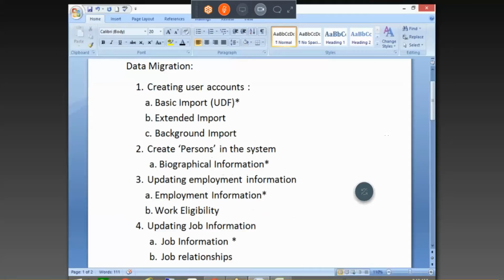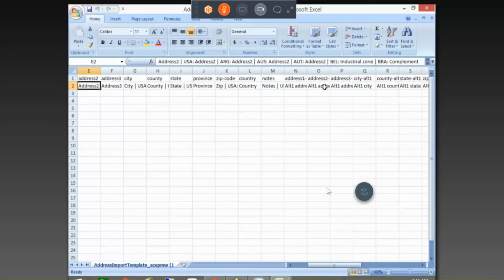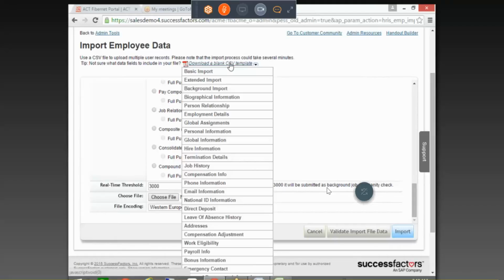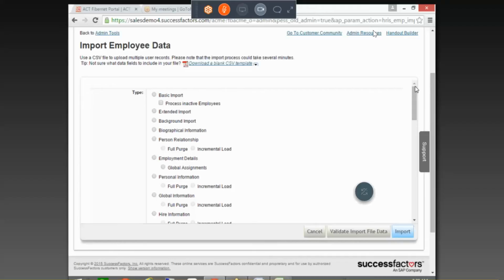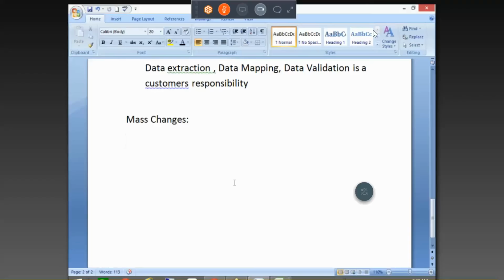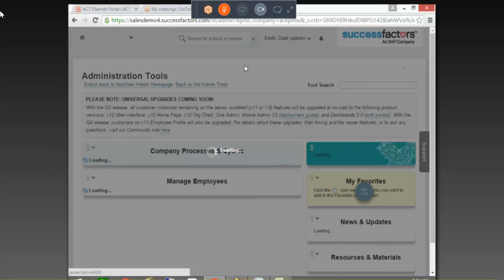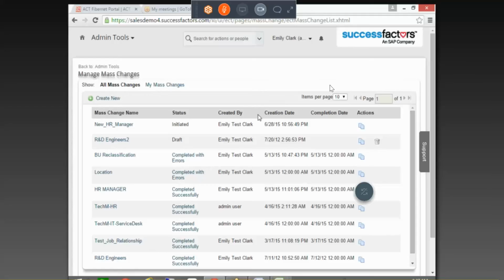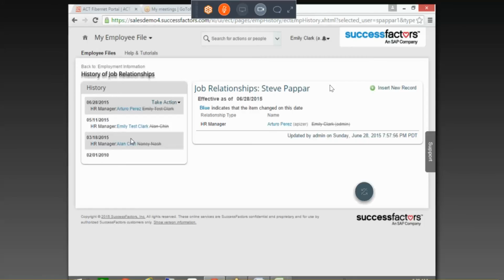SF Class22 Late log in